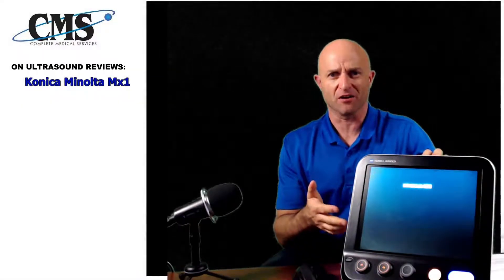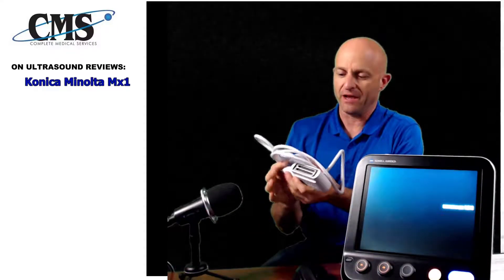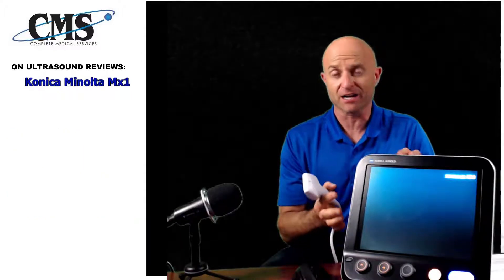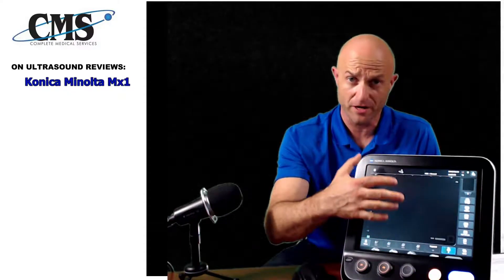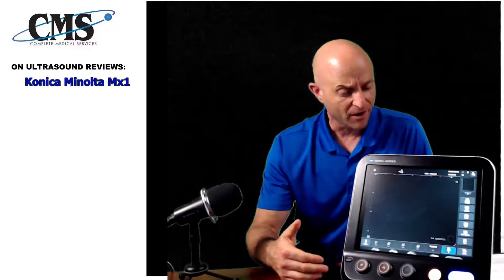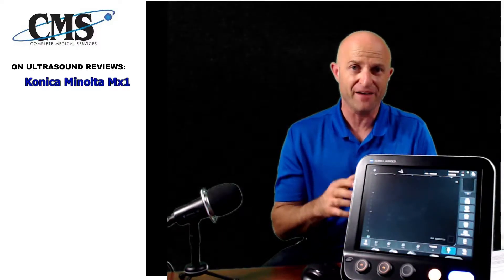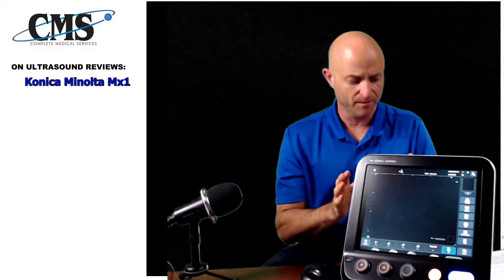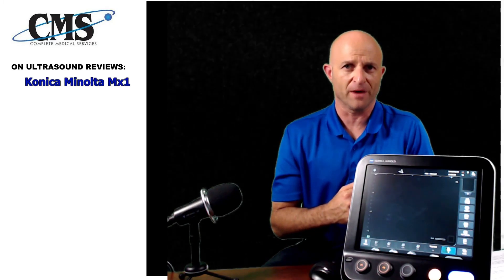REVIEW Konica Minolta MX1 Ultrasound for MSK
Check out this review of the newest Konica Minolta Ultrasound - MX1 for MSK.